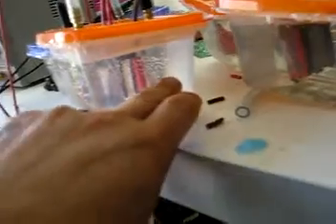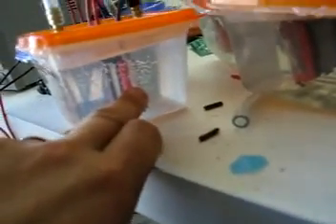nickel cells 2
well the results are interesting, comment or Pm for questions. Gee wiz that horsey didn't last long at all. Now to mix the metals up and see what happens.